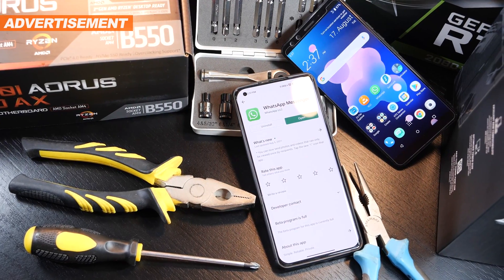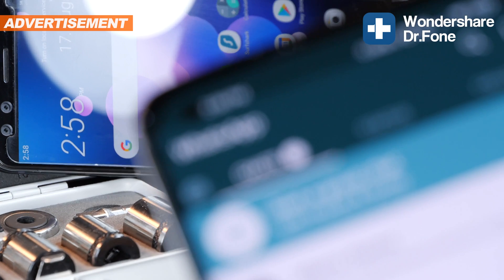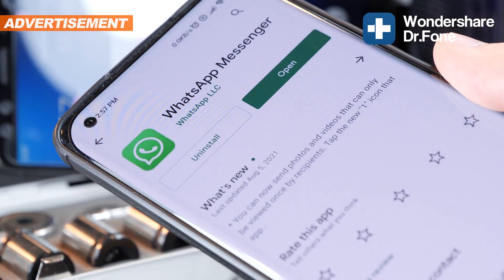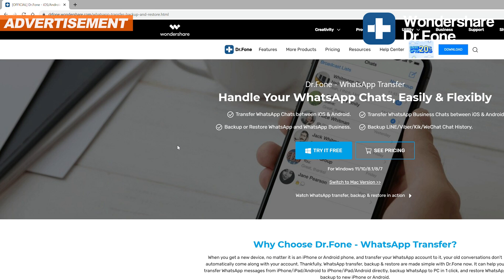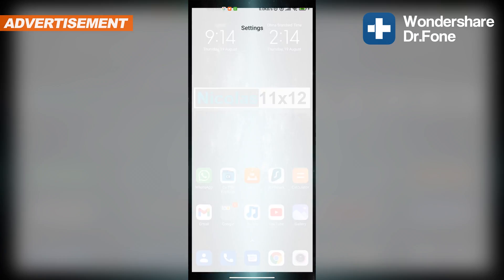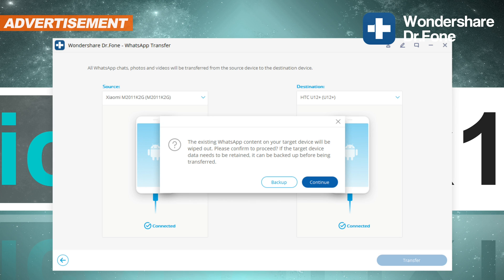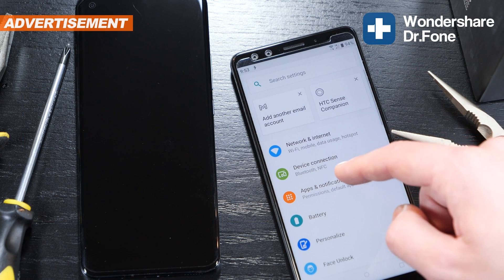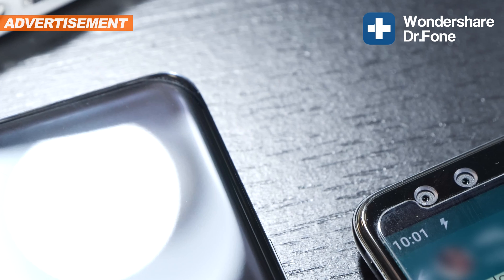Transfer WhatsApp Chats to NEW Phone! -- Dr.Fone - WhatsApp Transfer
In this video I'm showing you a nice, easy and convenient way of transferring your WhatsApp chats/history to your new phone, be it Android or iOS.
This also applies to other similar apps such as LINE, Viber, Kik or WeChat.